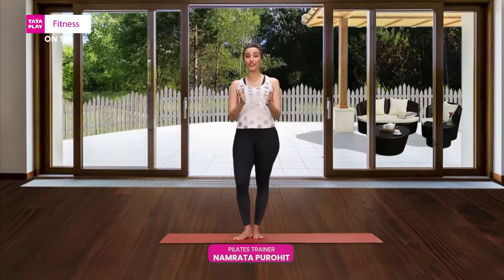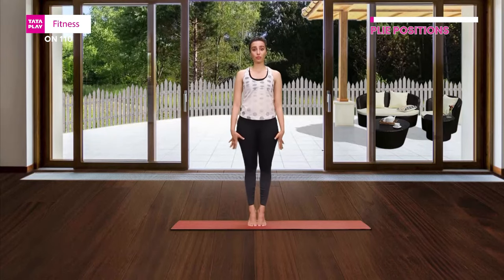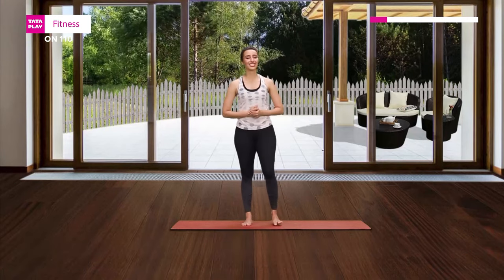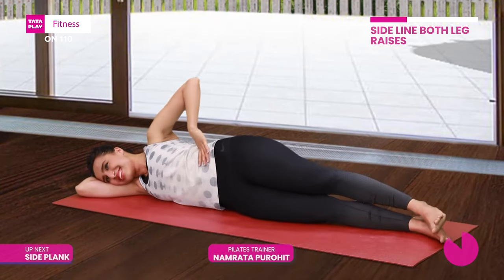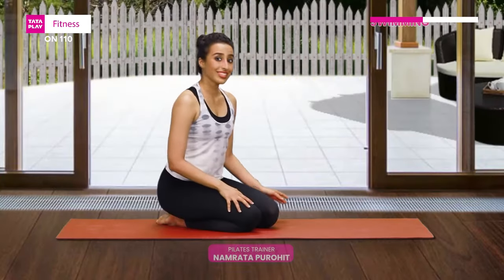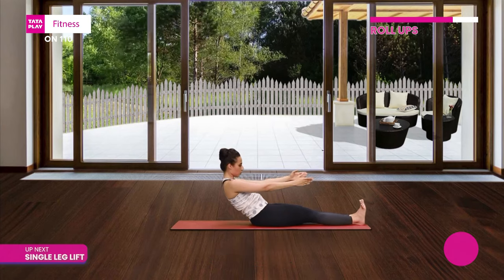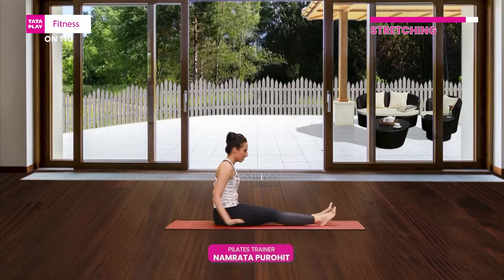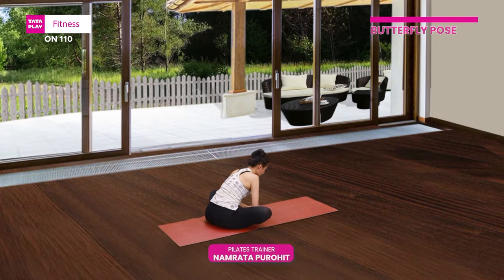Tata Play Fitness | Workout For Weight Loss | Full Body Pilates Workout Ft. Namrata Purohit | On 110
Dive into the world of workout for weightloss with Tata Play Fitness. Learn from the official fitness guru of Femina Miss India International Pageants, Namrata Purohit, and workout like the stars as she takes you through exciting pilates workout routines in her show, "Full Body Pilates Workout". Additionally, you can join the Tata Play Fitness Program, led by famous trainers such as Anju Baisoya, Bindiya Shetty, Shifuji, Yasmin Karachiwala, and Namrata Purohit, to transform your physique. Achieve your fitness goals and get in shape with the help of experts, exclusively on Tata Play Fitness. Tune into 110.

00:28 Introduction
00:43 Warm Up
00:48 Plie Position
01:52 Workout
02:01 Side Line Leg Raise
02:18 Side Line Leg Circle
02:23 Side Line Both Leg raise
02:32 Side Plank
02:51 Swimming
03:19 Roll Ups
03:46 Single Leg Lift
04:00 Cool Down
04:07 Stretching
04:25 Butterfly Pose

About Tata Play:
Tata Play is one of India's leading content distribution platform providing Pay TV and OTT services with a single Tata Play subscription. The platform currently has more than 600 channels & services (HD, SD, interactive services, and movie showcase) and 13 premium entertainment apps, with Netflix recently being added into the mix. Additionally, Tata Play offers interactive services that have been customized for the Indian market. Some of these include Tata Play Videshi Kahaniyan, Tata Play Romance, Tata Play Classic TV, Tata Play Comedy, Tata Play Music, Tata Play Fitness, Tata Play Dance Studio, and many more.